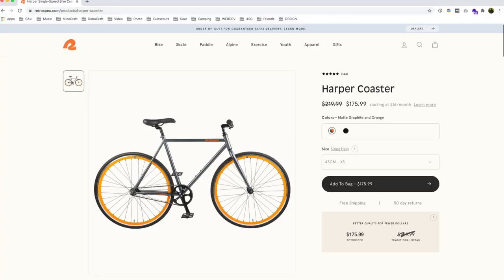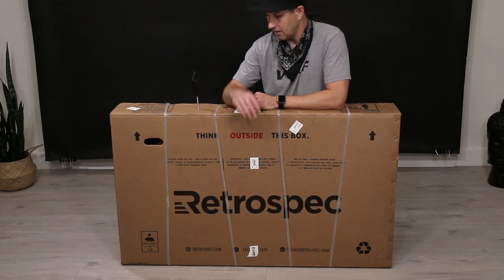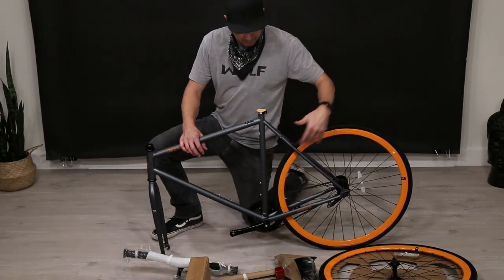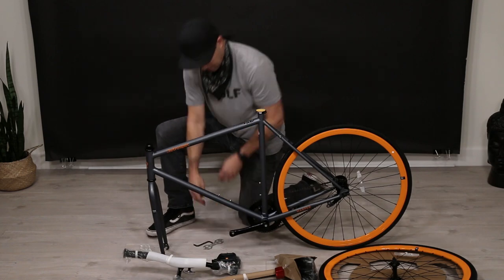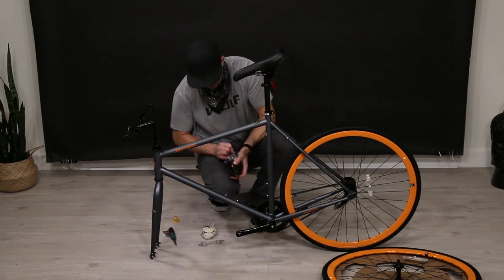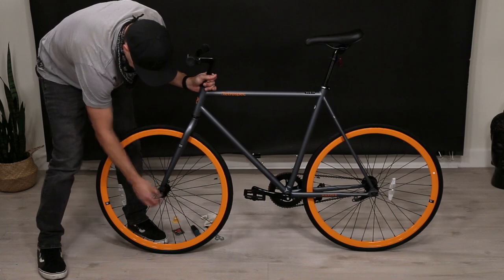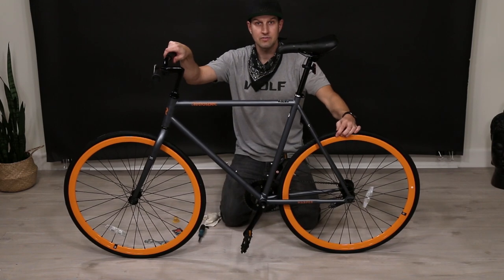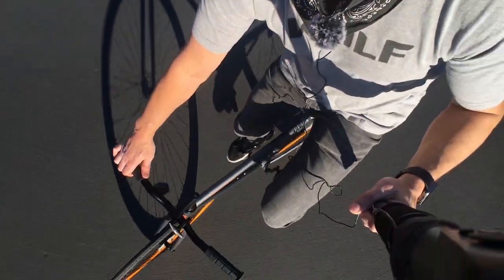Retrospec Harper Single Speed Bike Unboxing & First Impressions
This is a difficult time for a lot of different reasons, but if you happen to be looking for a new bike, between tariffs and the pandemic, bicycle inventory is low and demand is at an all-time high. After having two bikes stolen from me back in July, I've been on the lookout for some replacements that will do the job at a reasonable price. Just when I was ready to give up, and wait it out, a Pre-Black Friday email hits my inbox from Retrospec, announcing a price drop on one of their entry-level fixie city bike the Harper with coaster brake. With the bike theft still fresh in my mind, the thought of spending $400 on a bike that might get stolen again, coupled with the incredibly unbelievable low price of $176, I decided to give it a shot and see what kind of bike you get at that price. In this video, I unbox my matte gray and orange single speed, assemble it and take it for a short ride and give you my first impressions. In future videos, I plan to perform some gravel bike upgrades.
CHAPTERS
00:16 - Teaser Shots
00:27 - WolfMTB Shout Out
02:55 - Unboxing
05:02 - Assembly
07:30 - Seat Post
07:46 - Handlebars
08:28 - Pedals
09:30 - Front Tire
11:18 - Crank and Brake Test
12:15 - Test Ride